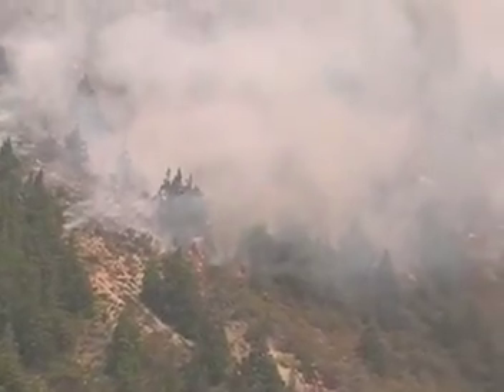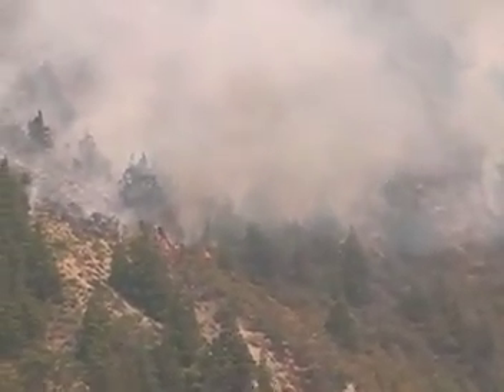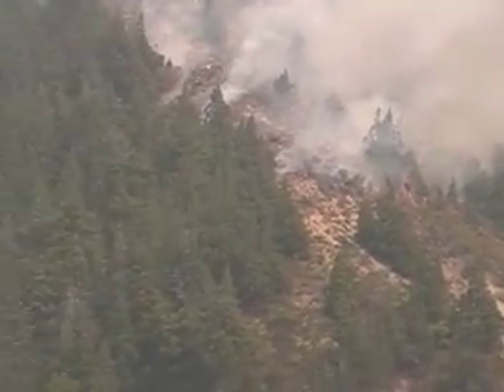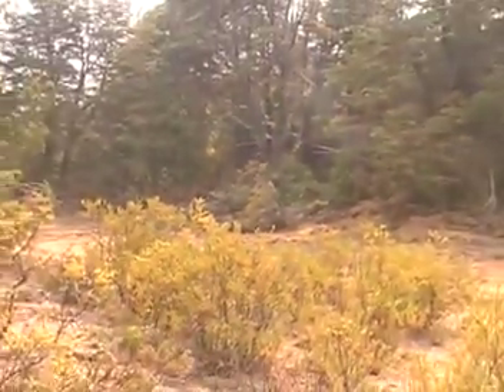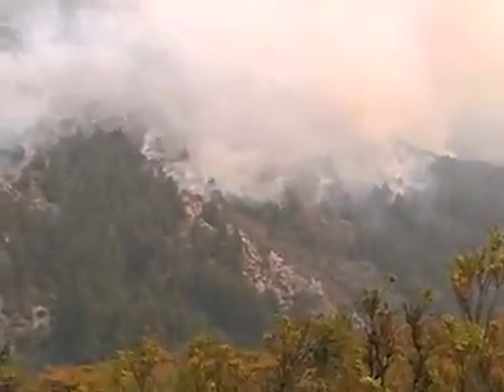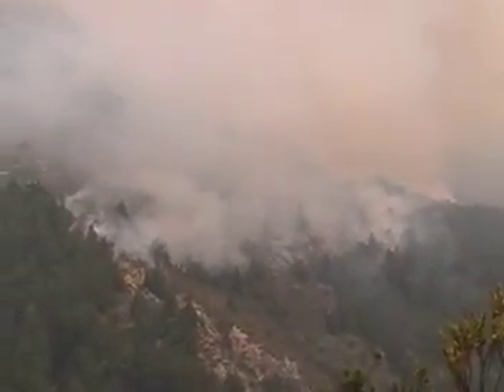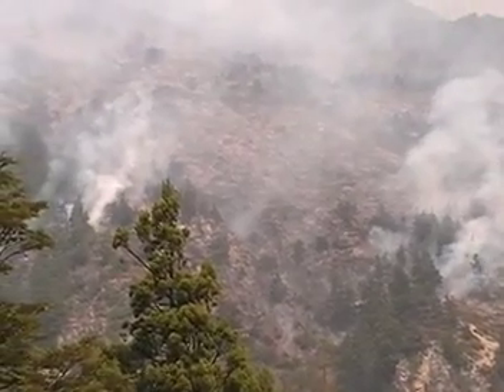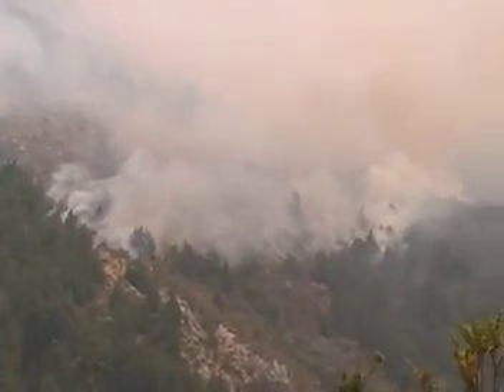Siguen descontrolados los incendios en Cholila 010